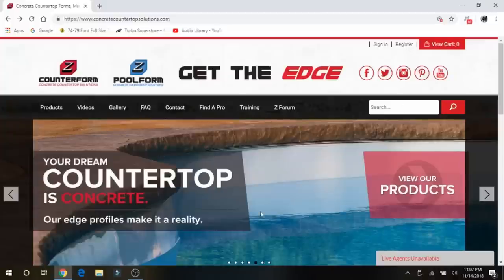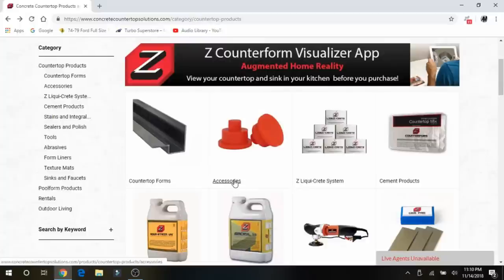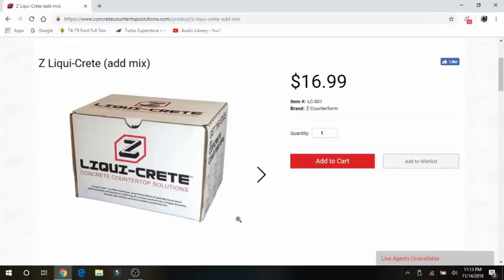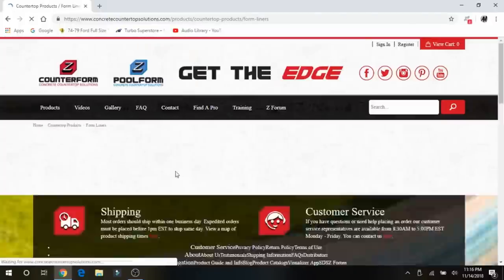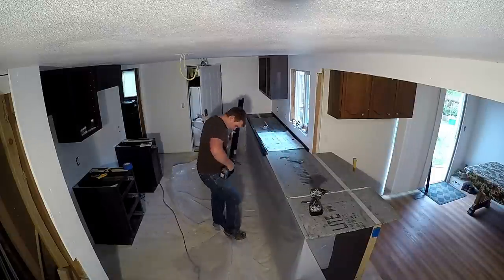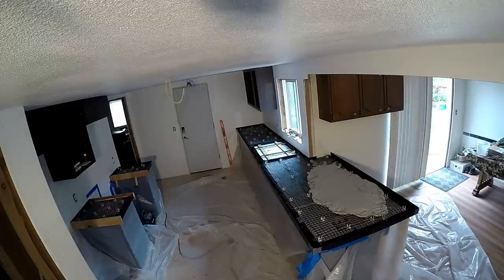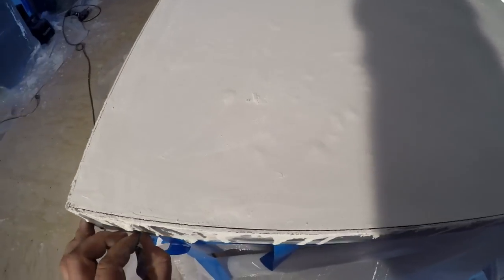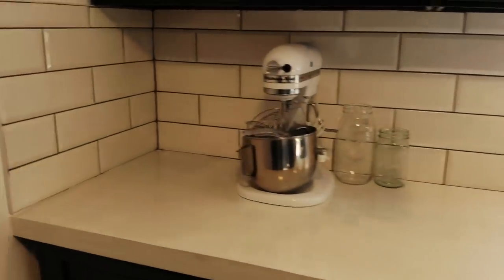Easiest ( DIY ) White concrete counter tops 2019.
DIY Concrete counter tops

z counter top forms
please let me know how i could have made this video better . thanks !!
48'' level for screeding .
concrete trowel .
mixing paddle .
mixing drill.
sander for vibrating .
grinding & polishing pads...